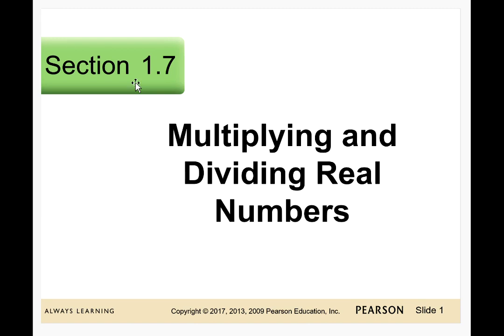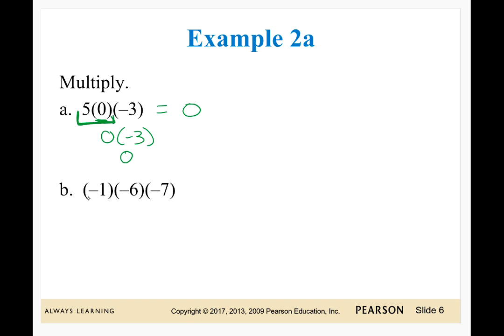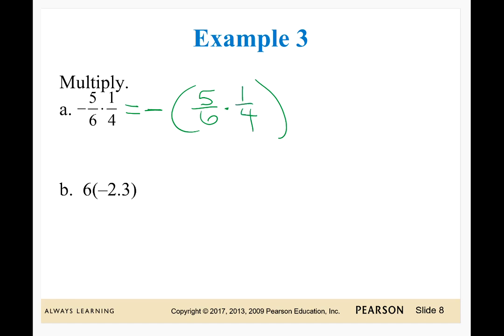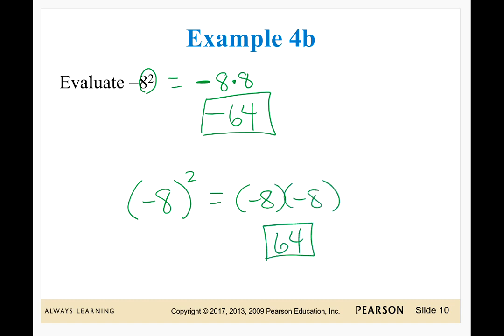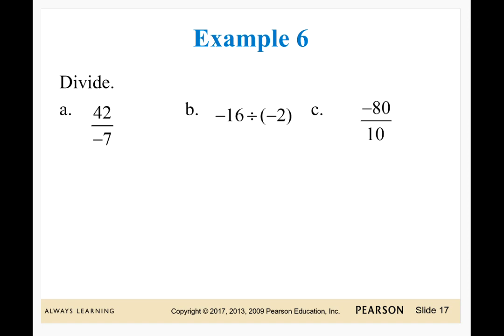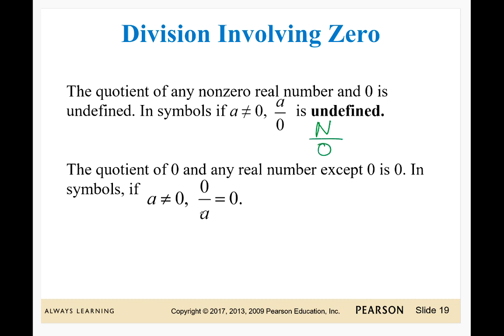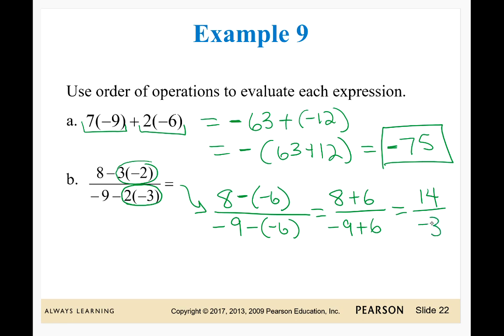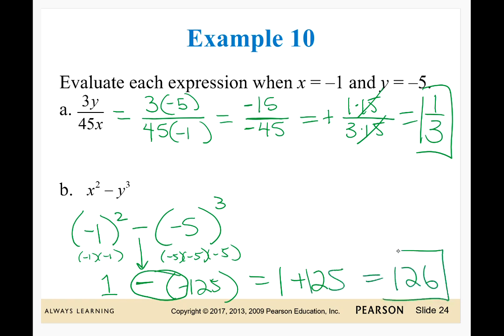Multiply & Divide Real Numbers